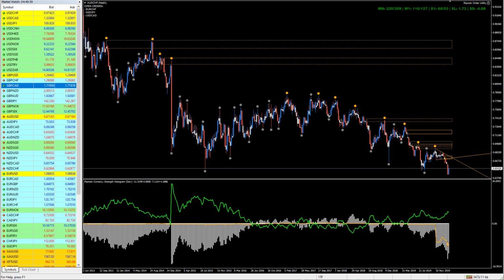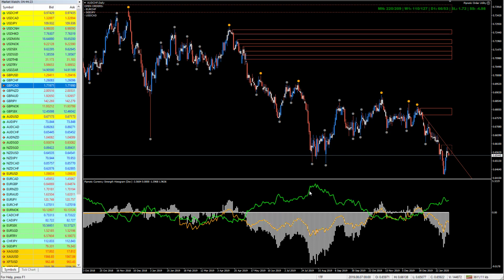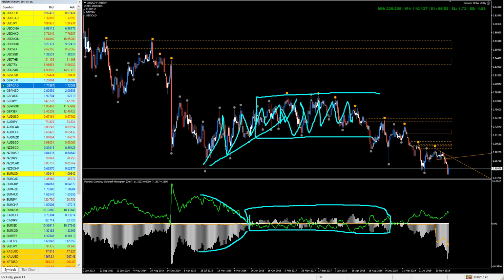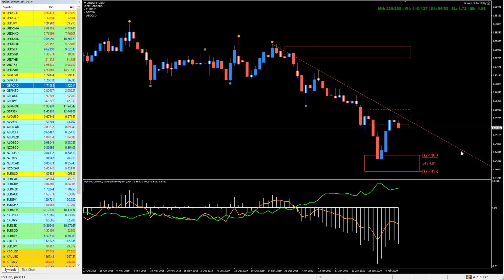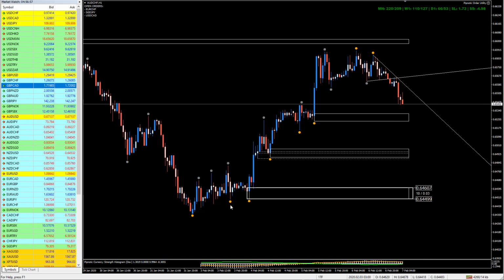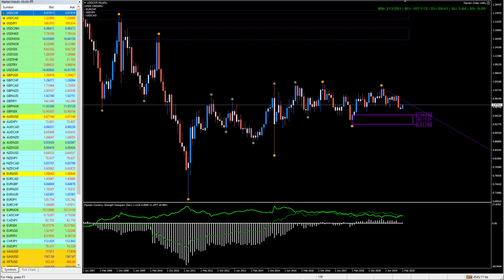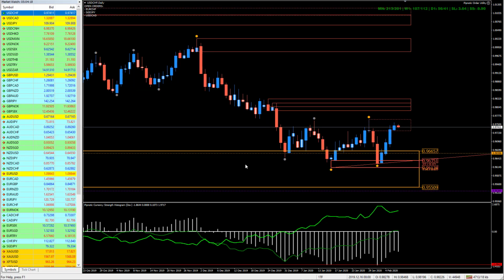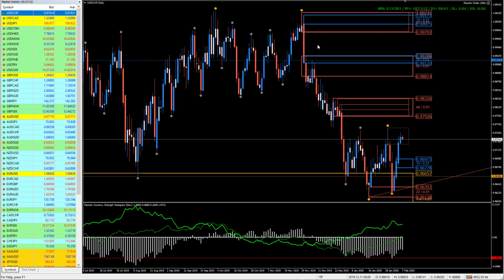In-depth key supply and demand concepts and theory 07 Febnuary 2020